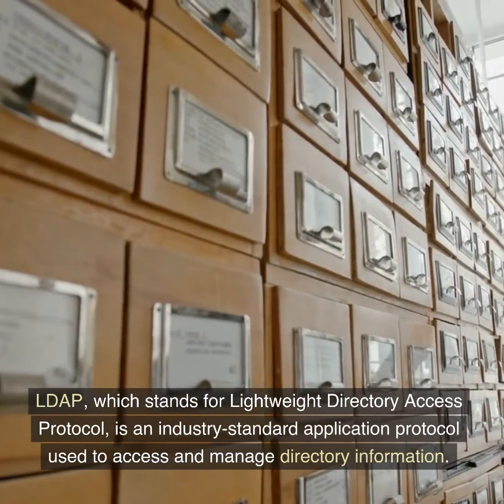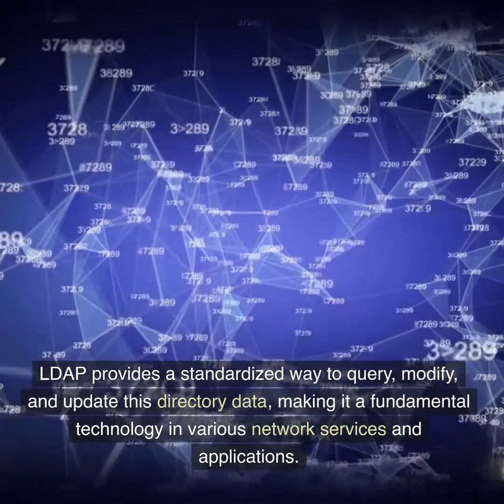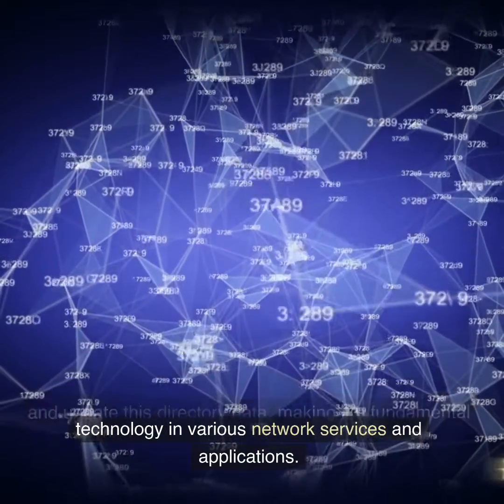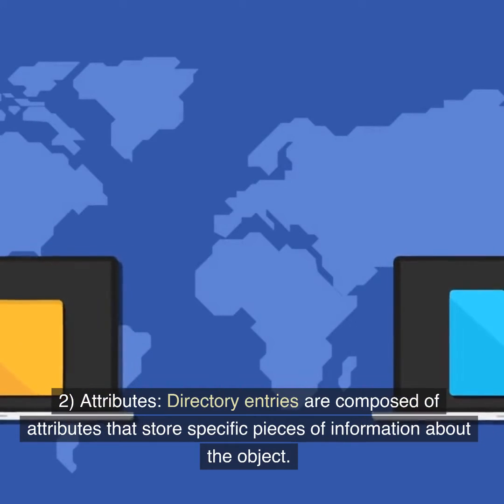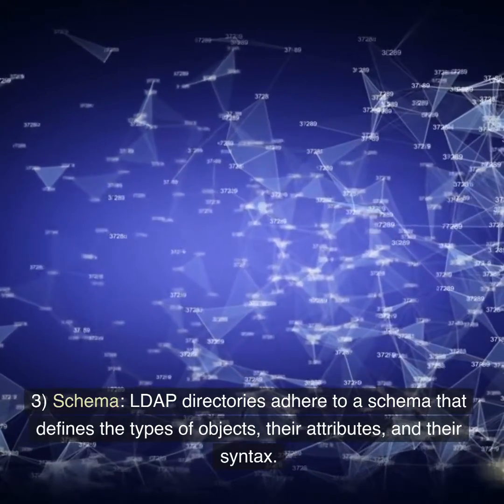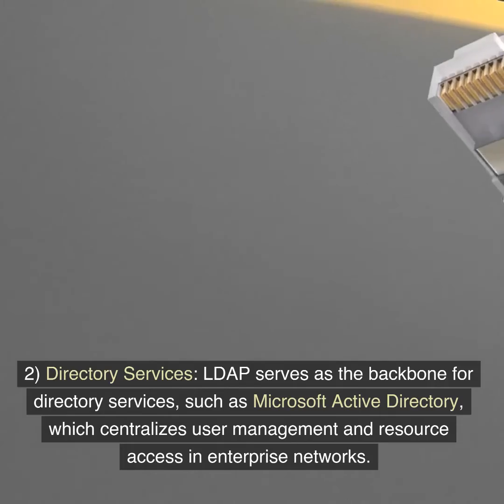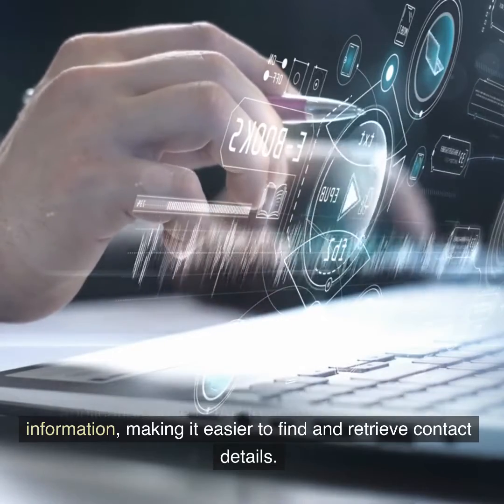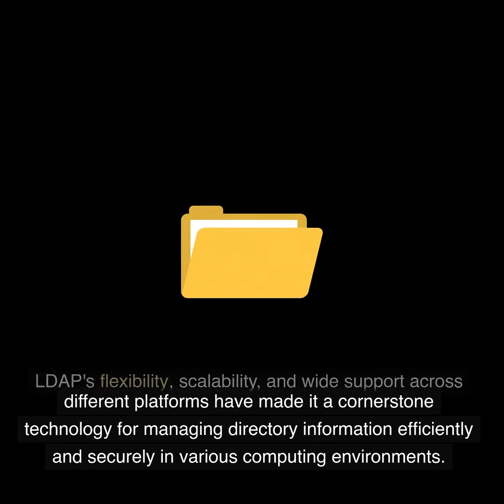What is LDAP (Lightweight Directory Access Protocol)? [2023]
LDAP, which stands for Lightweight Directory Access Protocol, is an industry-standard application protocol used to access and manage directory information. A directory is a specialized database that organizes and stores information about various objects, such as users, groups, devices, and resources, in a hierarchical and structured manner. LDAP provides a standardized way to query, modify, and update this directory data, making it a fundamental technology in various network services and applications.

LDAP was designed to be lightweight and efficient, making it suitable for use in a wide range of environments, including enterprise networks, internet services, and other distributed systems. It operates on a client-server model, where clients (LDAP applications) request information from servers (LDAP directories) using specific commands.

Key components of LDAP include:

Distinguished Names (DN): Each entry in an LDAP directory is uniquely identified by a Distinguished Name, which represents its position in the hierarchical directory structure. A DN is composed of attributes that uniquely identify the entry's location within the directory tree.

Attributes: Directory entries are composed of attributes that store specific pieces of information about the object.

Schema: LDAP directories adhere to a schema that defines the types of objects, their attributes, and their syntax. The schema ensures consistency and data integrity within the directory.

LDAP is commonly used for various purposes, including:

User Authentication: LDAP is frequently used to authenticate users and provide single sign-on (SSO) capabilities across multiple applications and services within an organization.

Directory Services: LDAP serves as the backbone for directory services, such as Microsoft Active Directory, which centralizes user management and resource access in enterprise networks.

Network Services: LDAP can be employed to store and retrieve network-related configuration data, such as DNS information, network policies, and service settings.

LDAP's flexibility, scalability, and wide support across different platforms have made it a cornerstone technology for managing directory information efficiently and securely in various computing environments.